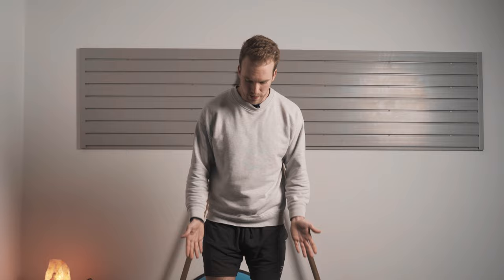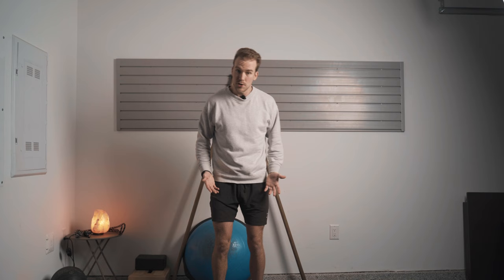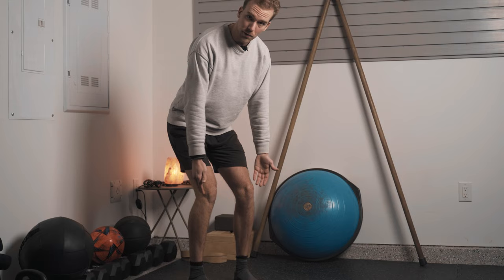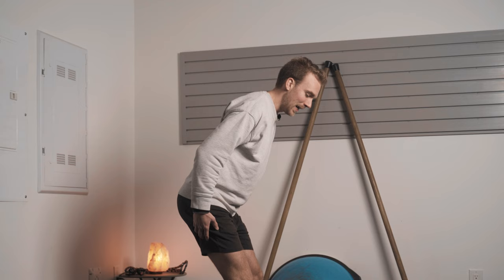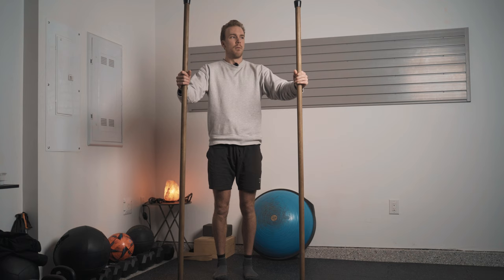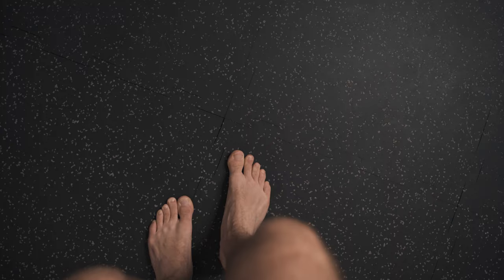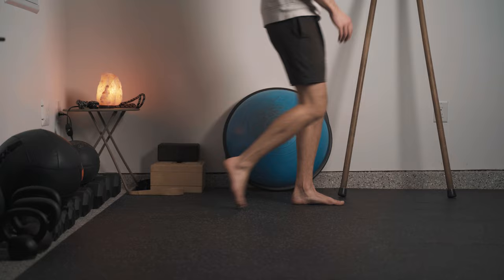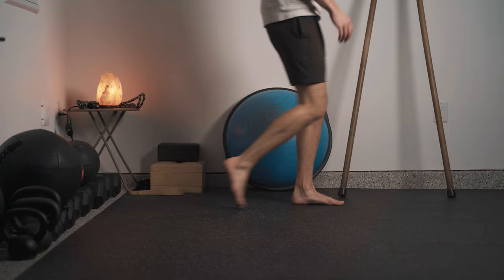How To Correct Your DUCK FEET For Good | No BS Guide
When it comes to addressing duck feet its important to not get hyper focused on the feet themselves. Although the feet tend to be more flat or in an over pronated position we'll need to zoom out to see how the bigger joints have an effect on what's happening down stream.

In order to fix duck feet we'll need to look at the orientation of the hips and how that has a trickle down effect through the femur, tibia, and eventually into the feet themselves.

In this video you'll learn some of the primary causes to duck feet as well three different recommendations to get you moving in the right direction.